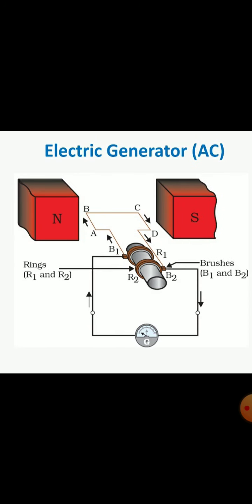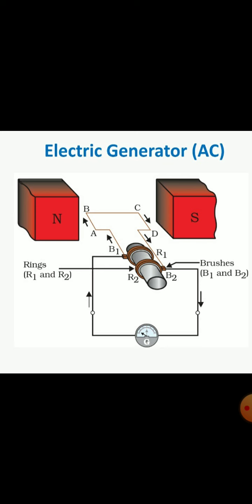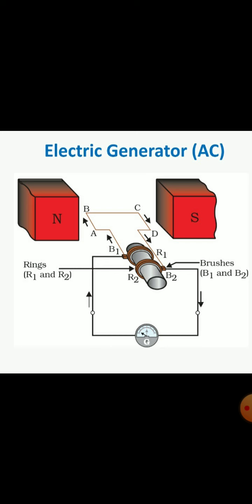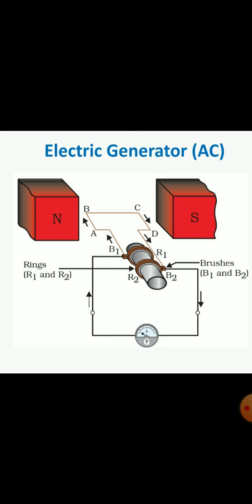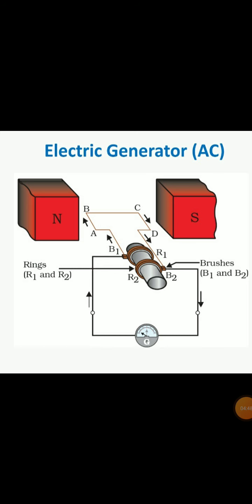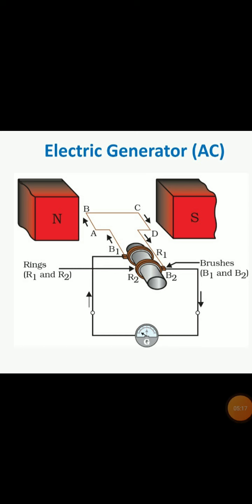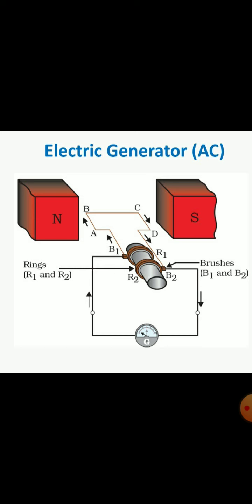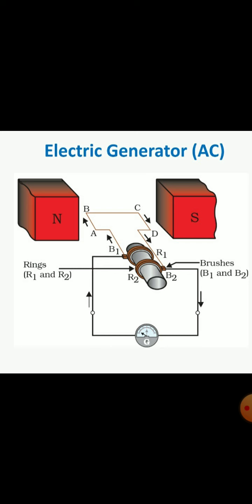Chapter 13 Magnetic Effects of Electric Current Part - 11 Class 10 Science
Electric Generator (Components)